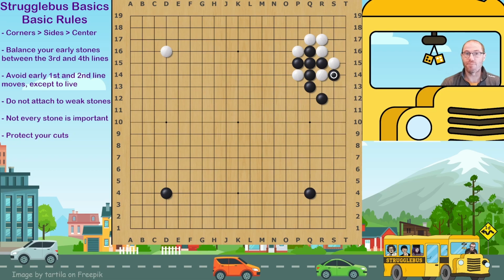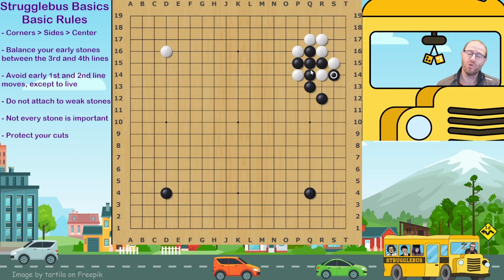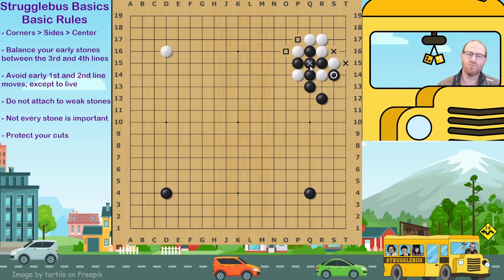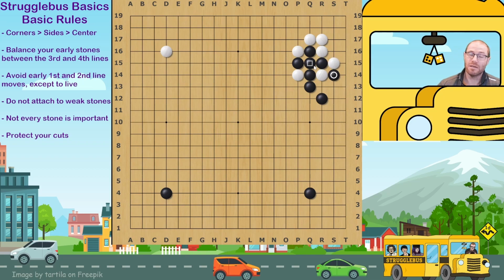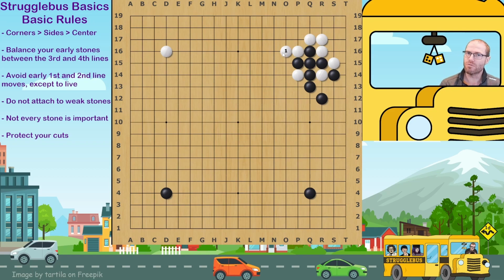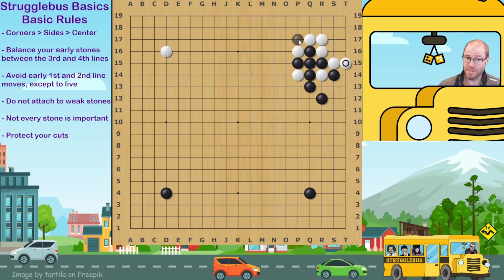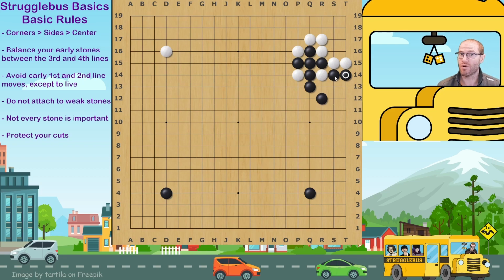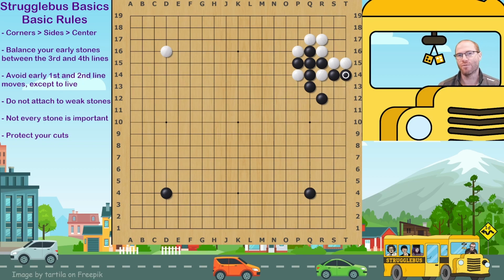Strugglebus Basics - Applying the Rules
So you have watched the videos.  You understand the rules.  But can you apply them in an actual game situation?  This video goes over a real board position taken from a DDK game and uses the Strugglebus Basics Basic Rules to figure out where to play.  Can you figure out the move?